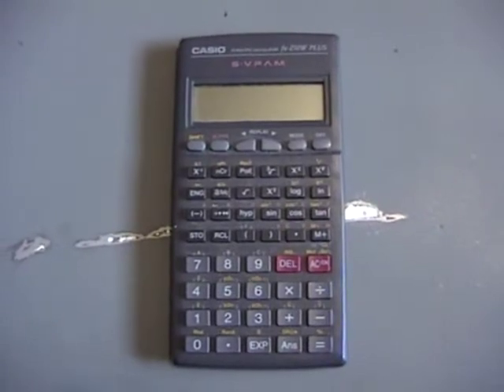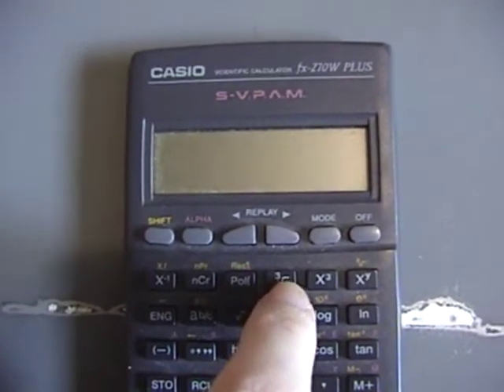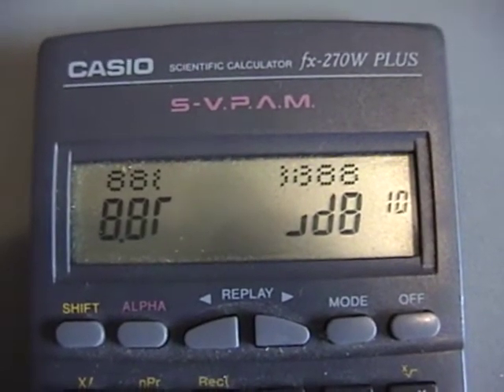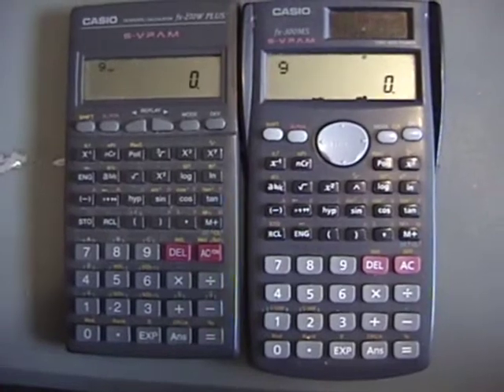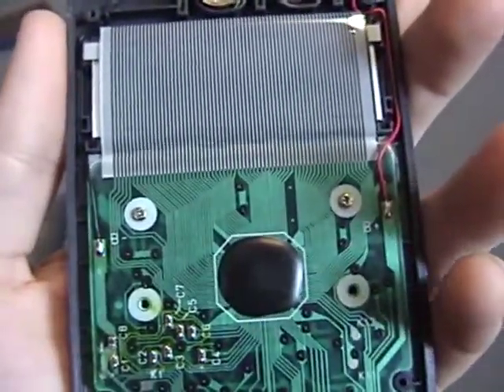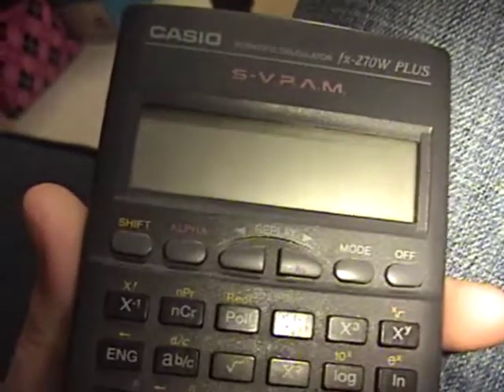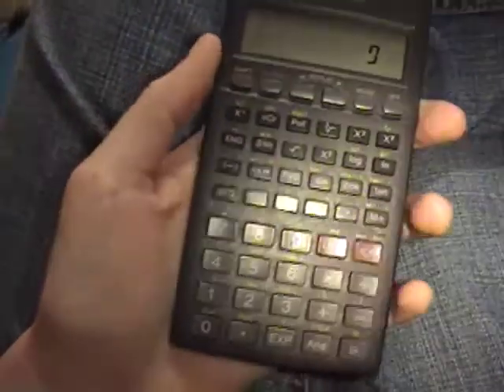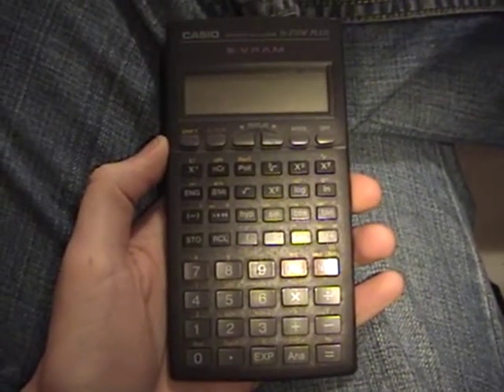Casio fx-270W scientific calculator (1999), failed attempted repair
A look at a neat semi-vintage calculator, and a failed attempted repair of a borked display.

I forgot that the fx-991 series was also sold in the US as the fx-115. I looked on eBay again, and it turns out there are lots of fx-115W calculators for reasonable prices. :) I'll probably get one sometime.